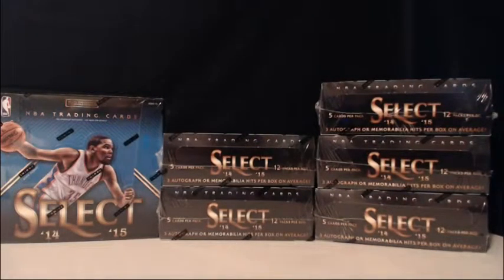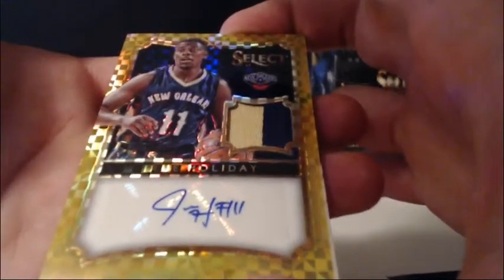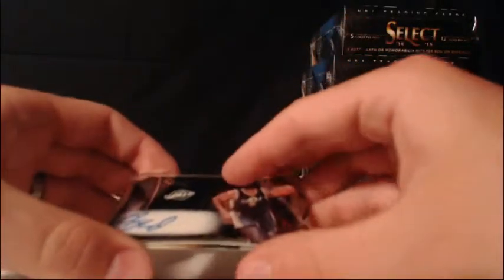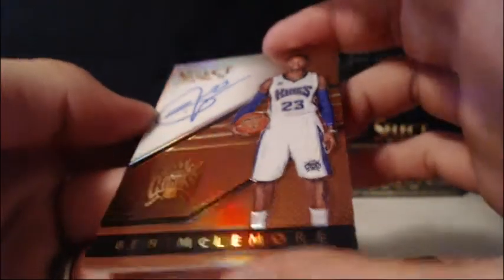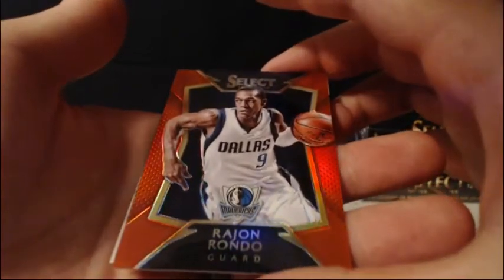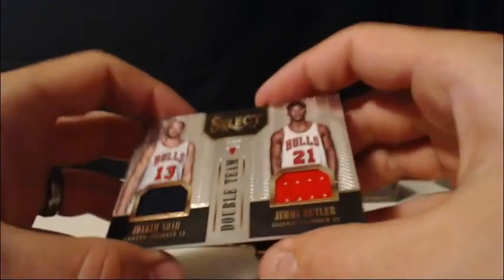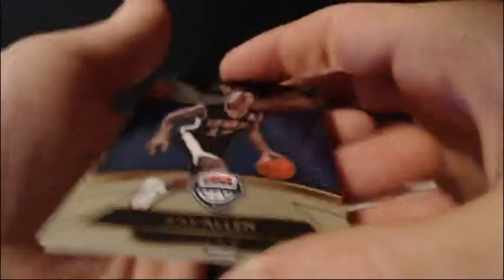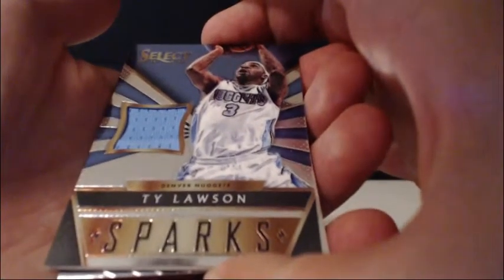2014-15 Panini Select Basketball 1/2 Case Break #4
2014-15 Panini Select Basketball 1/2 Case Break #4